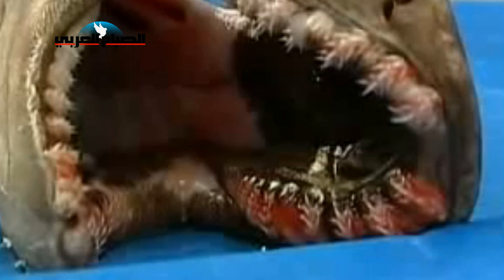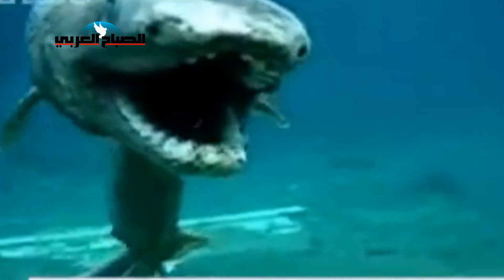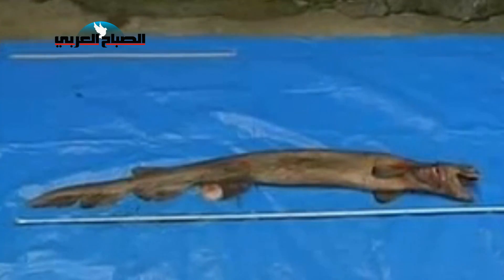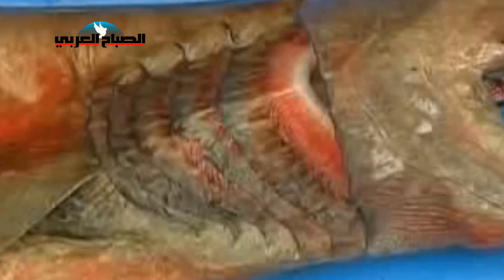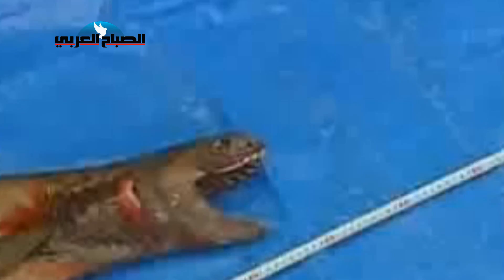أغرب سمكة قرش في العالم عمرها 80 مليون سنة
تم القبض على القرش مزركش فظيع قبالة الساحل الأسترالي هذا الأسبوع، وهي من الأنواع مرعبة المظهر الذي يعود تاريخه 80 مليون سنة. المعروفة باسم "المتحجرات الحية"، وكان اسمه Chlamydoselachus anguineus يتمتع بأزواج من الشقوق الخيشومية من مثل الزخرفي، وهي واحدة من أسماك القرش الأكثر بدائية في الوجود. كما يضم فكها 300 من الأسنان كالأسلاك الشائكة الحادة مرتبة في 25 من الصفوف، قاتلة بما يكفي لابتلاع إنسان والأسماك وأسماك القرش الأخرى كلها.